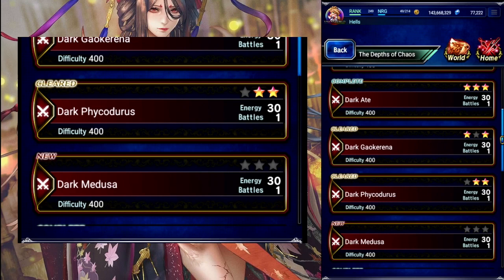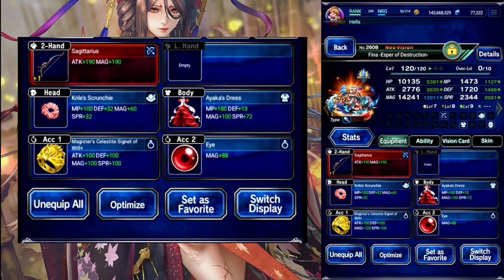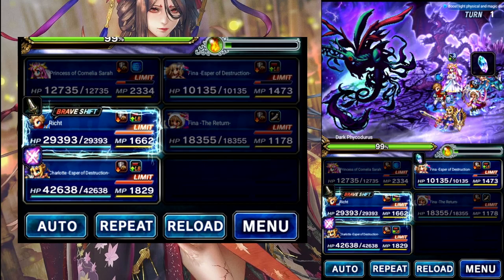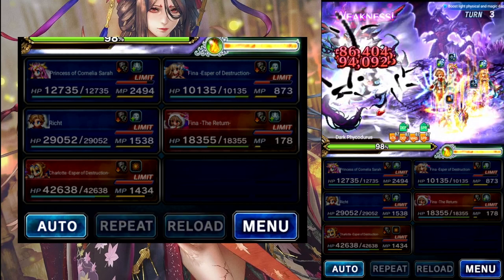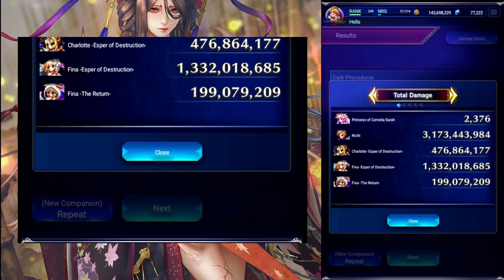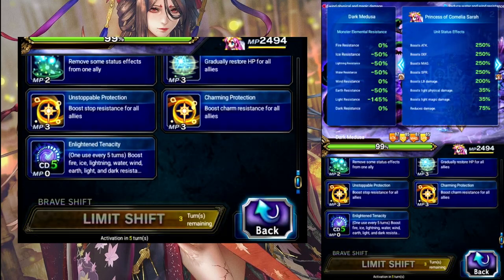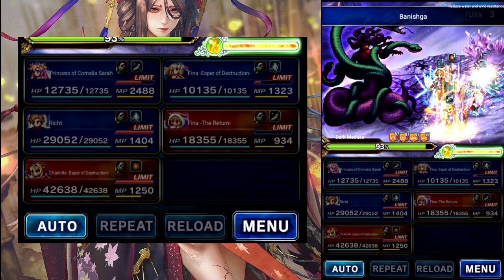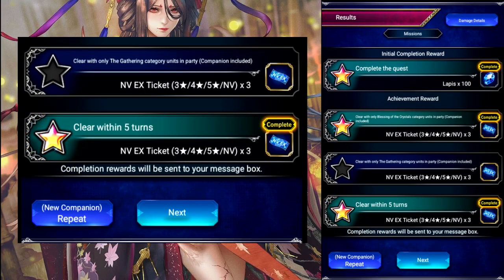[FFBE] The Depths of Chaos - Dark Phycodurus & Dark Medusa ( Blessing of the Crystals)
Clears of the Dark Phycodurus & Dark Medusa fights in The Depths of Chaos using a Blessing of the Crystals team.  Team overview at the start.

0:00 Team Overview
2:45 Dark Phycodurus
9:30 Dark Medusa